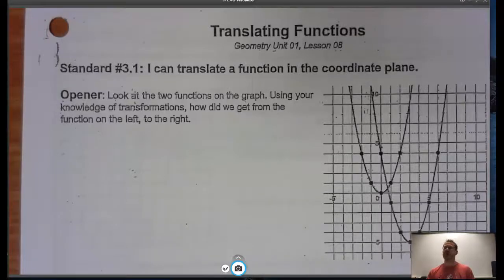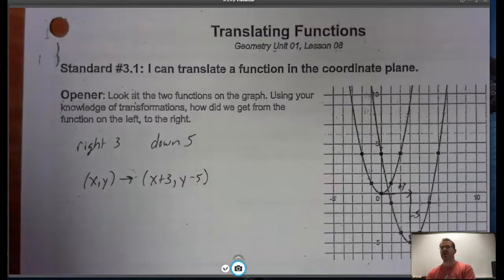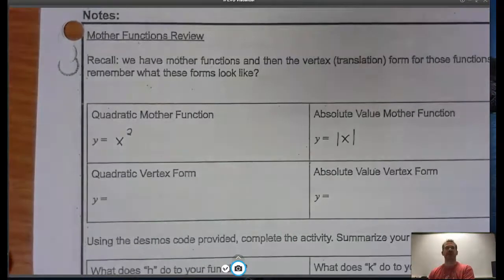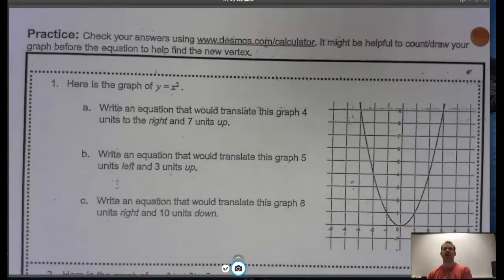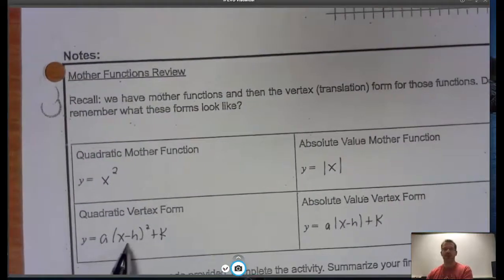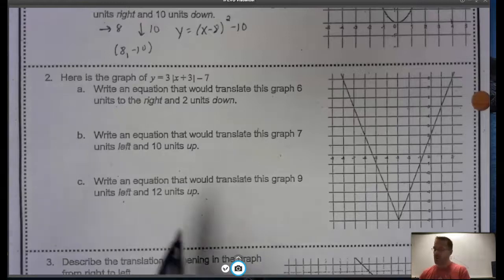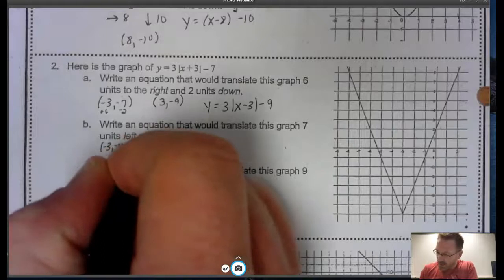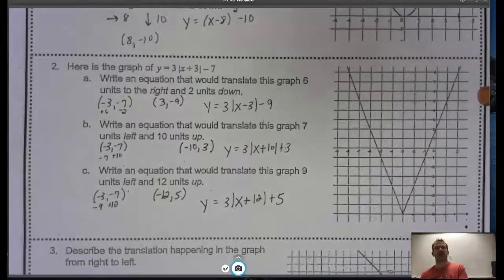Geometry Unit 1 Lesson 8 Translating Functions